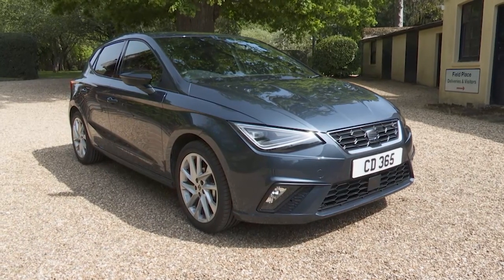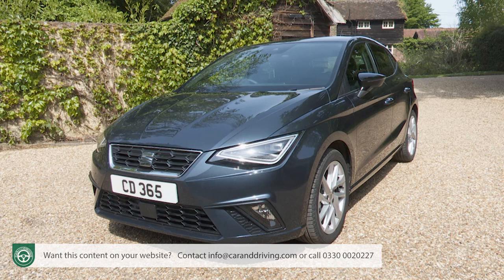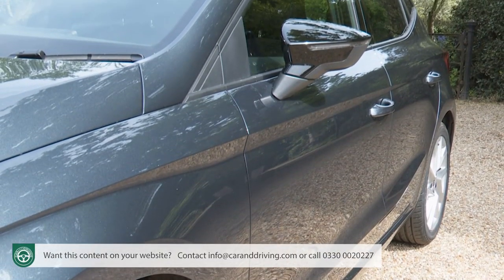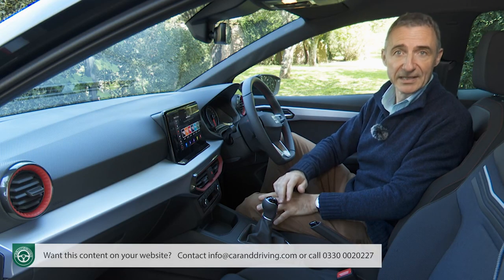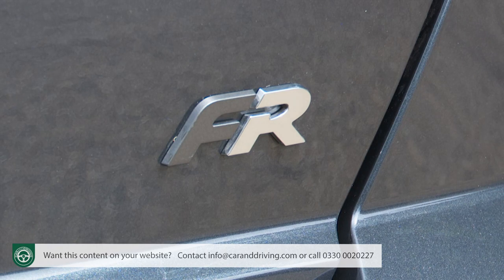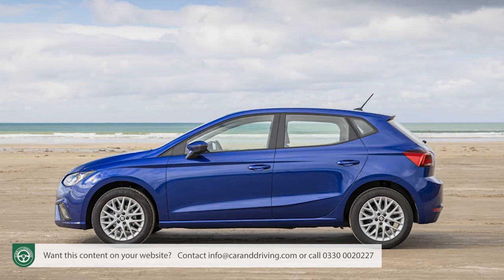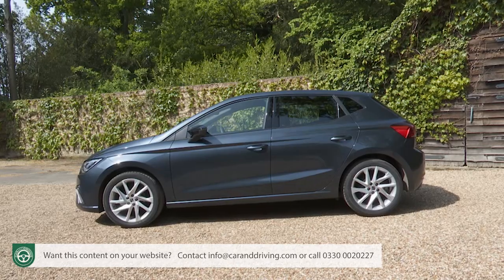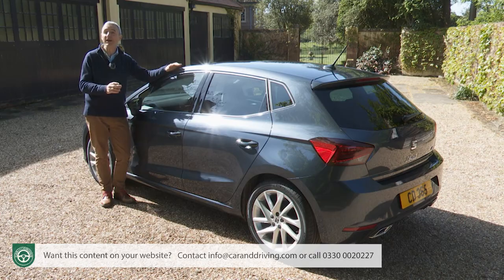Seat Ibiza 2022 | NEW AND IMPROVED ?? | FULL REVIEW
Lease A Car With LeaseLoco Seat Ibiza 2022

overview 00:00
background 00:33
driving experience 03:40
design and build 09:58
market and model range 21:26
cost of ownership 35:46
summary 39:46

Jonathan Crouch writes an in-depth Seat Ibiza 2022 review.

'Enjoyneering'. It's one of those marketing words of course, but it's also a rather apt description of what Spanish maker SEAT sets out to create when it brings us a small car. Something beautifully engineered: but with a bit of extra Latin sparkle. Something like this, the Iberian brand's much improved fifth generation Ibiza supermini? Perhaps.
The 'beautifully engineered' bit isn't difficult to believe. The 'Sociedad Espanola de Automoviles de Turismo' - or 'SEAT' as we better know it - is well used to injecting a little life into the mainstream market. In this case, the Spanish maker's position within the Volkswagen Group means that this car was the first of the conglomerate's supermini models to get the empire's sophisticated MQB A0 small car platform, something that enables weight savings and the addition of extra electronic features borrowed from larger models. Plus SEAT reckons that with this revised MK5 model, buyers will really notice the extra media options, the smarter interior and the additional safety provision incorporated this time round. Will it all be enough to keep this car current against more recent rivals? Let's find out.